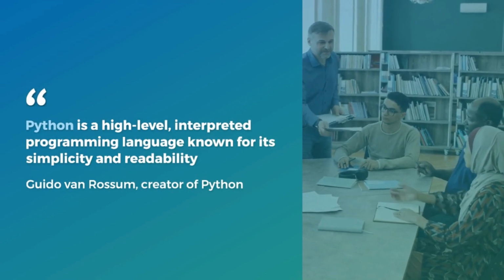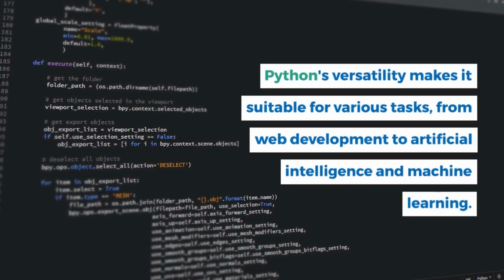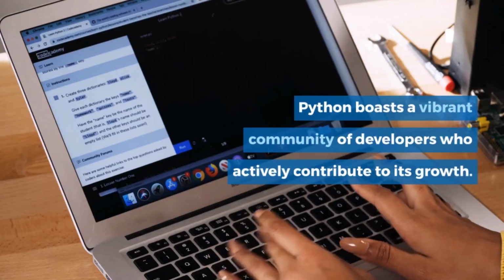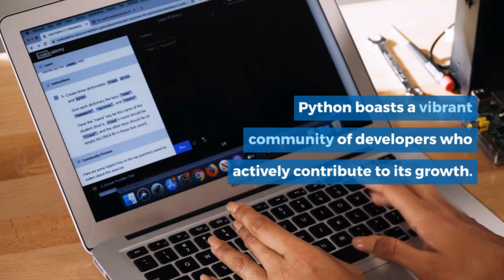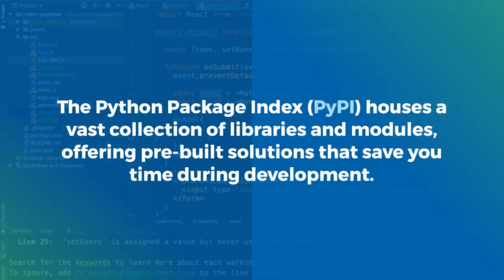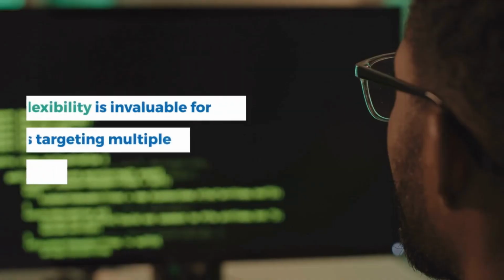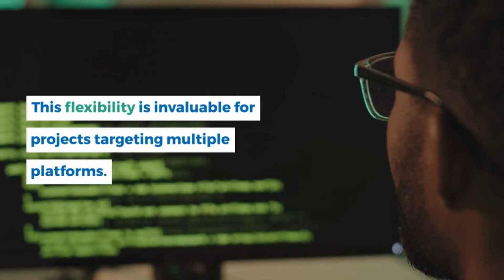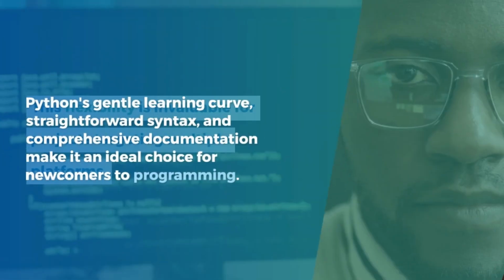Python Tutorial Introduction | Python Tutorial for Beginners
In this Python introduction video, you can get a idea on the topics and artifacts which are necessary to understand while learning Python programming language.